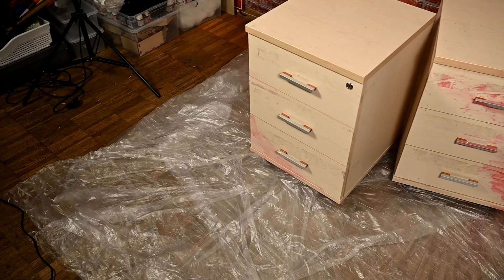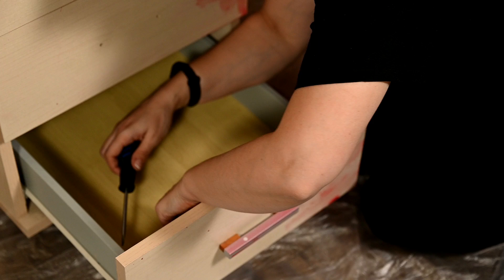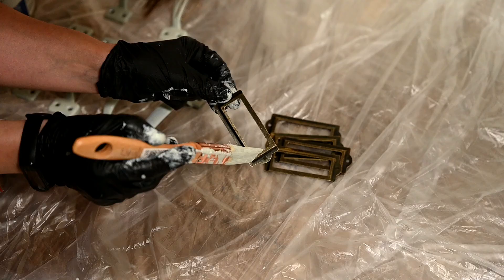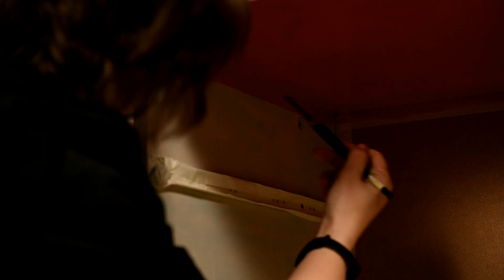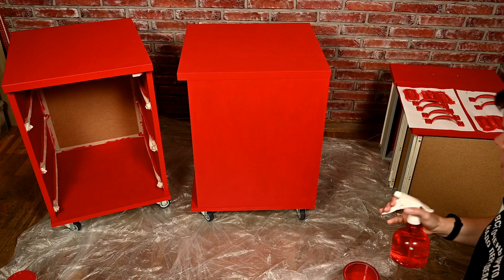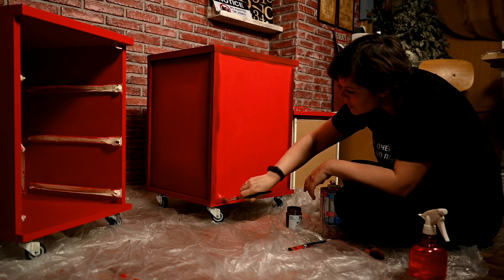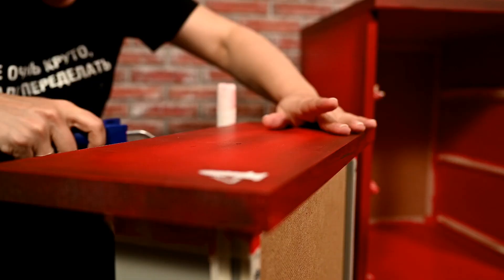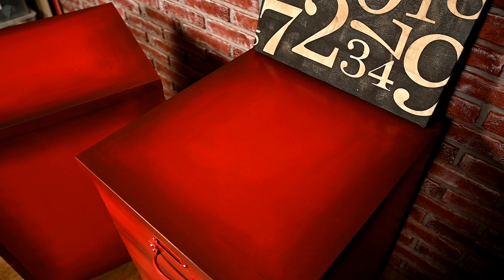DIY File Cabinet Transformation / Thrift Flip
Hi everyone and welcome, today I'll show you how I've repainted old office file cabinets into industrial style storage units.